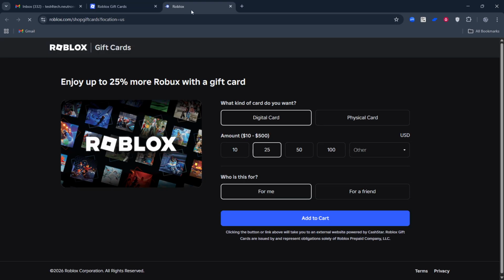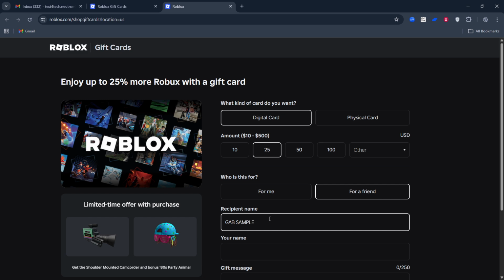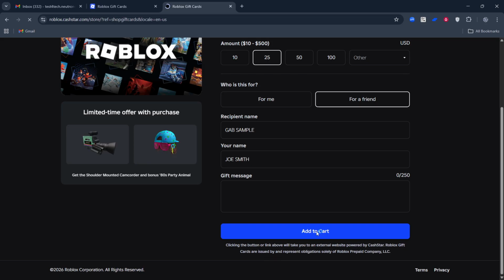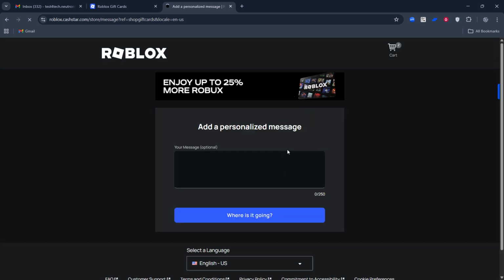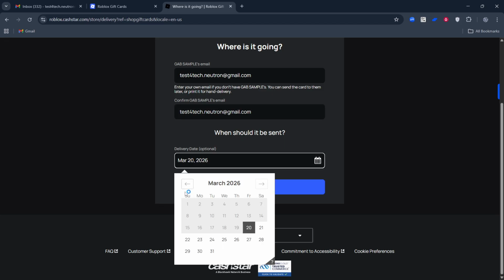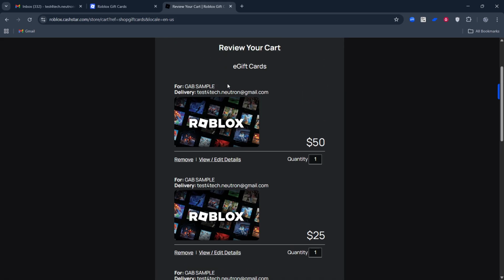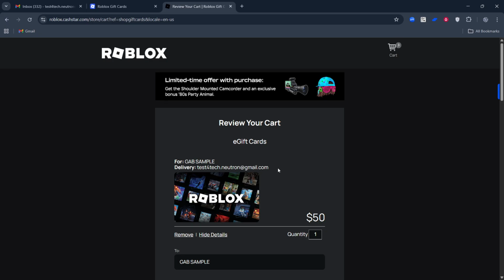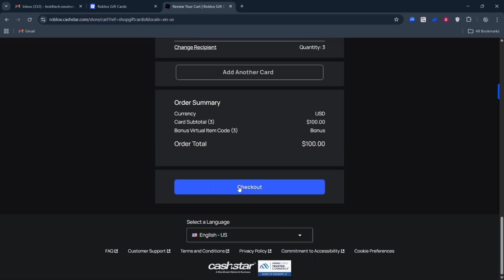How to Buy a Roblox Gift Card [2026 Full Guide]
How to Buy a Roblox Gift Card

In this video, we show you exactly how to buy a Roblox gift card for your gaming or gifting needs. Mastering the process of acquiring these versatile digital assets allows you to secure flexible credits accepted for Robux, premium subscriptions, and exclusive virtual items.

Navigating the acquisition of gaming platform assets is a critical step in managing modern digital and in-store transactions. By understanding the available purchasing avenues, we gain the ability to select the perfect denomination, choose between physical or electronic delivery, and streamline the activation process without unnecessary complications.

Technical Specs:
Software: Roblox; Feature: Gift Cards & Payments